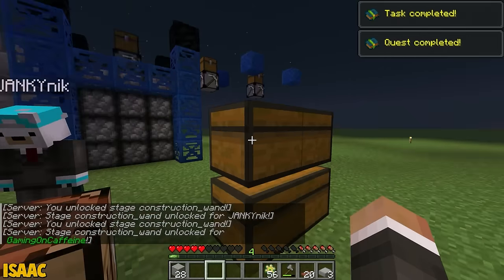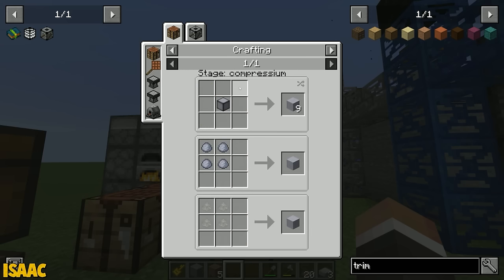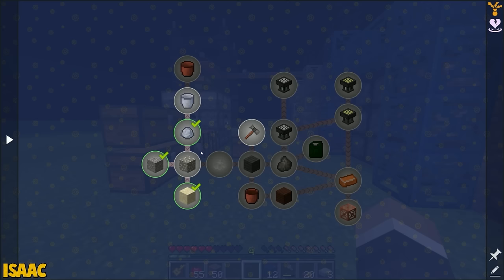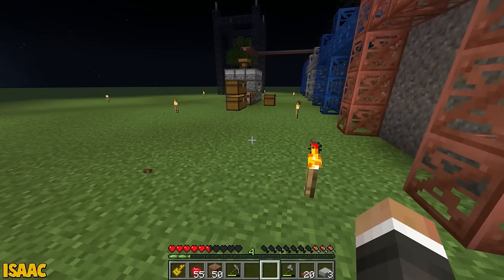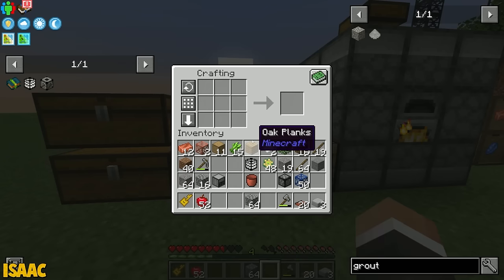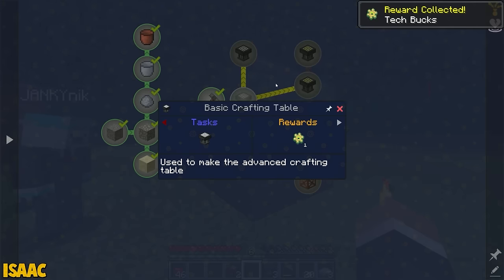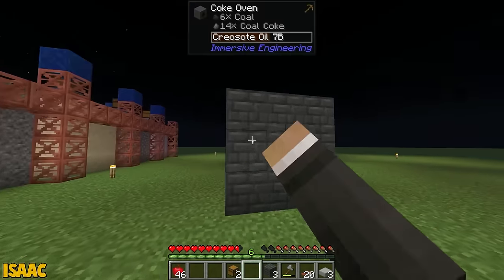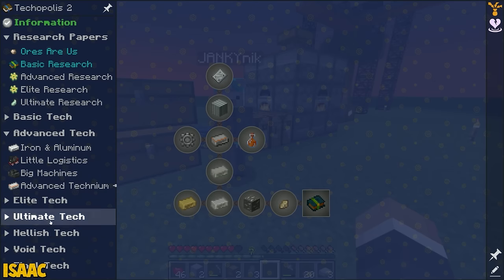Minecraft Techopolis 2 | ADVANCED CRAFTING & TECHNIUM INGOTS! #3 [Modded Questing Factory]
Minecraft Techopolis 2 | ADVANCED CRAFTING & TECHNIUM INGOTS! #3 [Modded Questing Factory] with Nik and Isaac